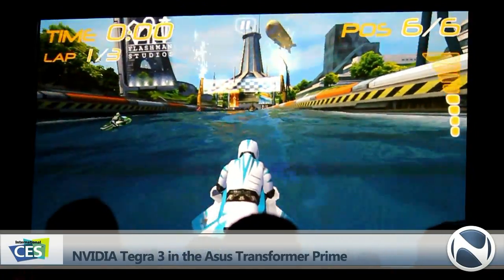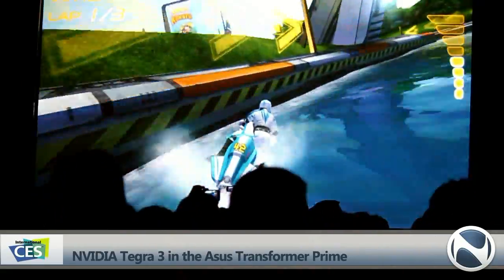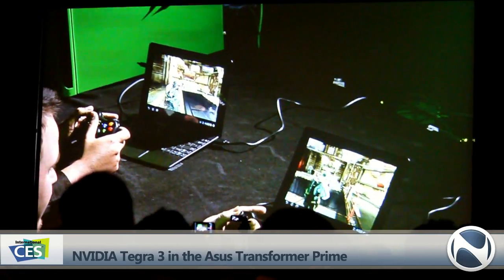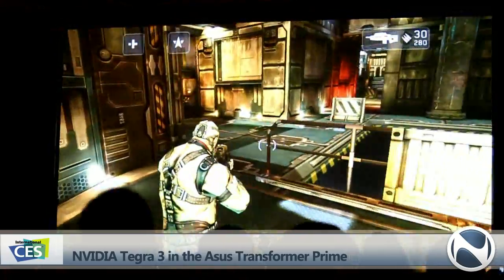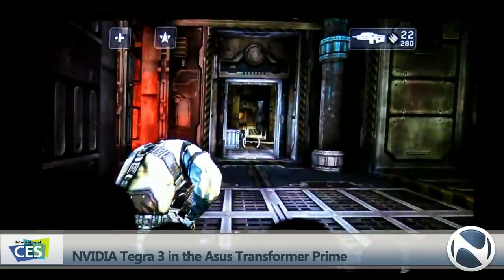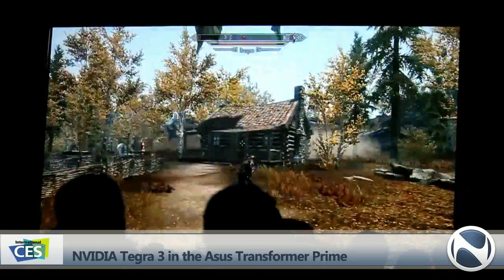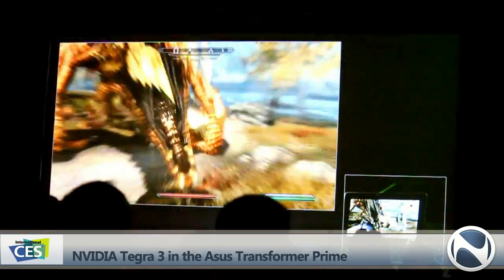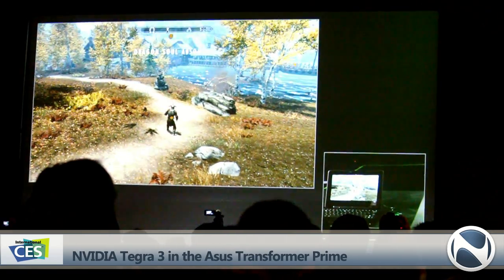NVIDIA Tegra 3 Demos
NVIDIA demos the performance of Tegra 3 in the Asus Transformer Prime tablet running Android 4.0. First they show off the quality of the graphics in a jet ski game. The graphics are surprisingly clean and impressive. The FPS also is steady allowing for a smooth experience.

The next demo shows the multiplayer experience - three Tranformer Primes are set up with Xbox controllers for the users. They then play another impressively detailed graphic First Person Shooter Shadowgun. Again we see a smooth and consistent frame rate giving a fluid experience.

The final demo is using SplashTop to deliver remote PC content directly to the tablet. Using NVIDIA graphics in the remote computer allows it to compress the video signal to allow for fast transfers to the tablet. The demo shows the ability to play games such as Skyrim remotely on the Transformer Prime